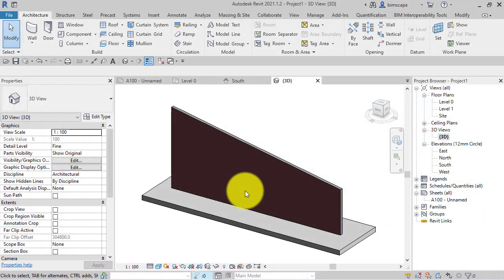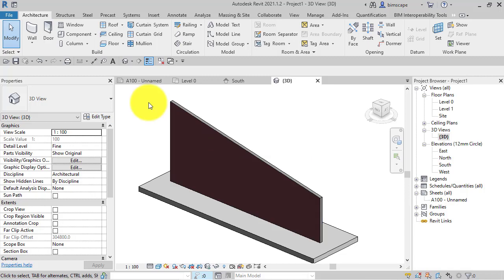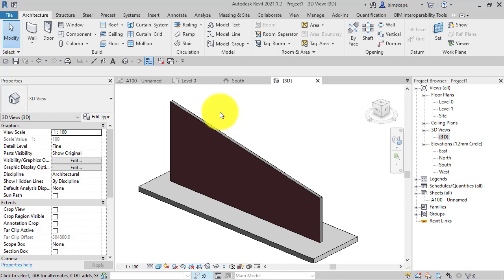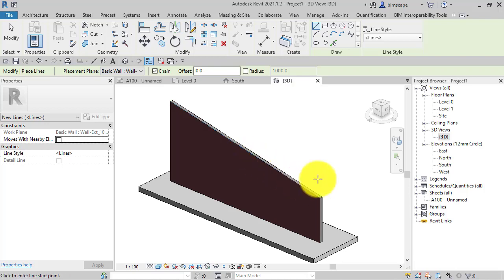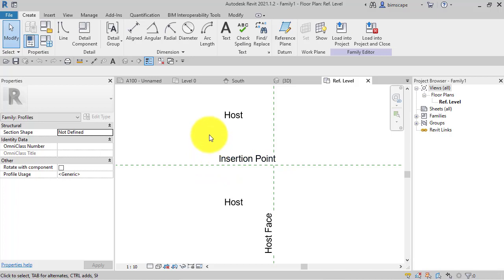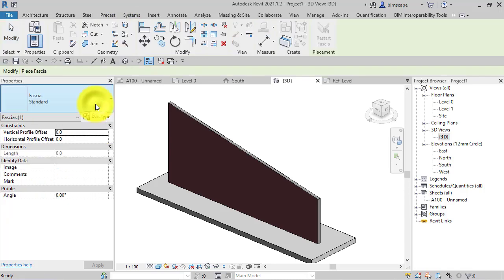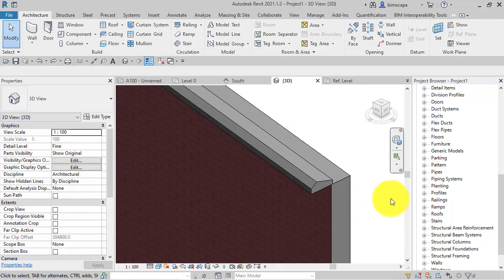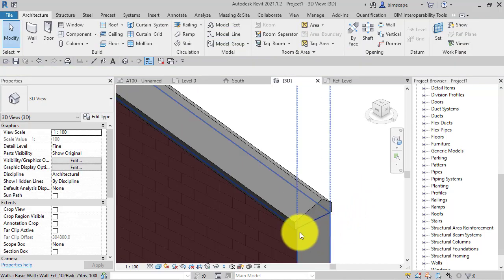Autodesk Revit: Creating a Coping / Capping on a Sloped Wall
6 Premium Revit video courses ALL for one single, low-cost purchase

In this Autodesk Revit Tutorial I show you how to use the Fascia tool (and a custom Hosted Profile) to add a capping to a sloped wall.